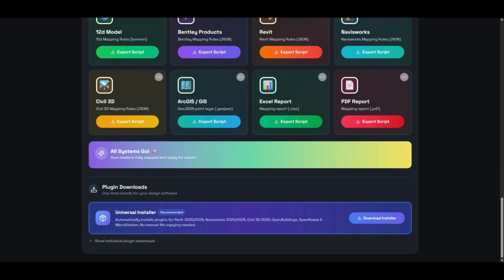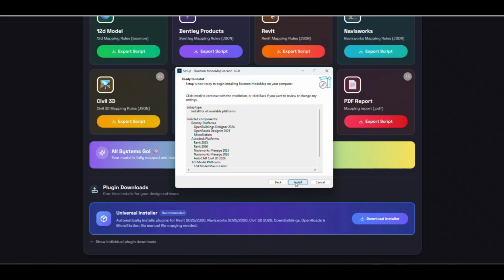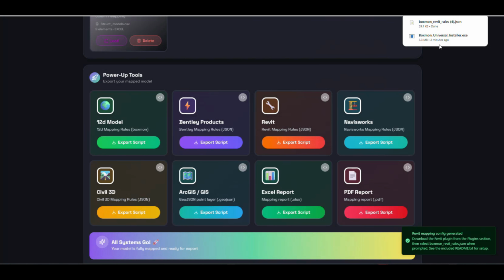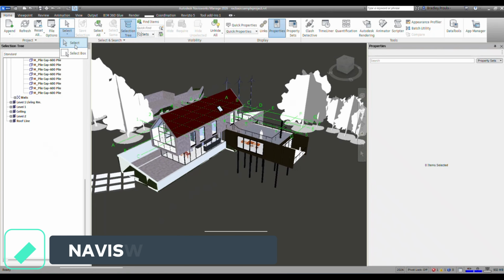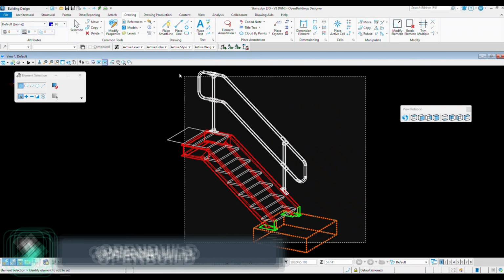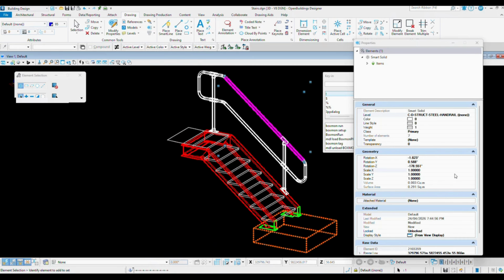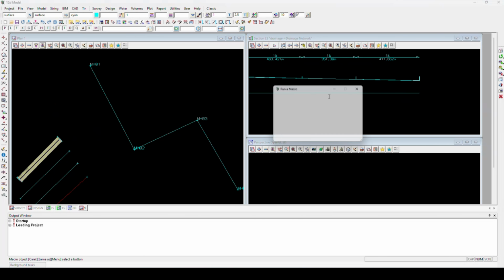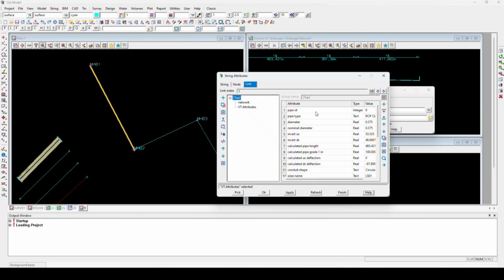Boxmon Modumap Demo 02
This video gives a quick demo how to run the plugins in your software - Revit/Navisworks/OpenBuildings/Civil3D/12D